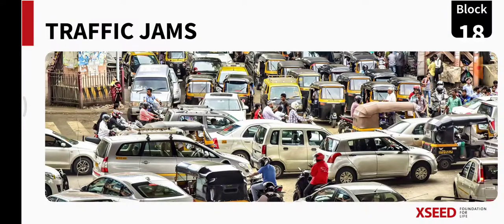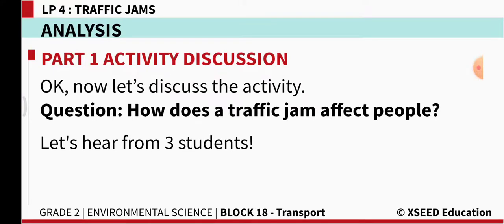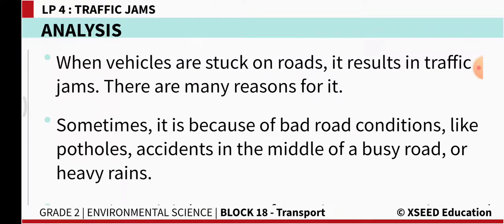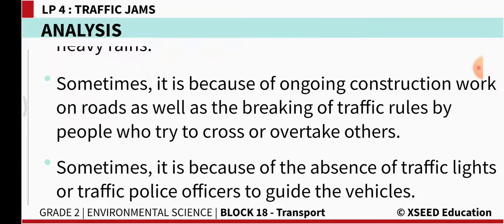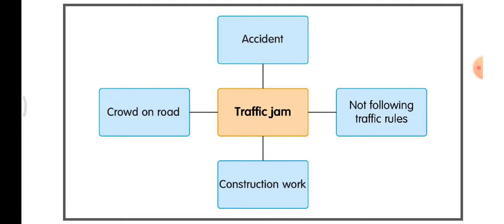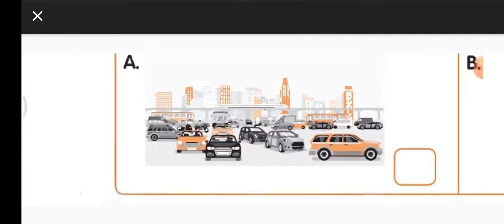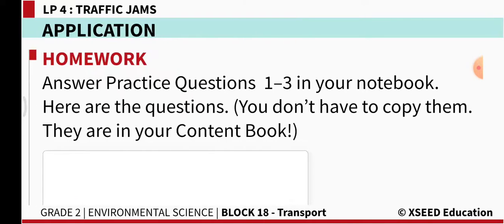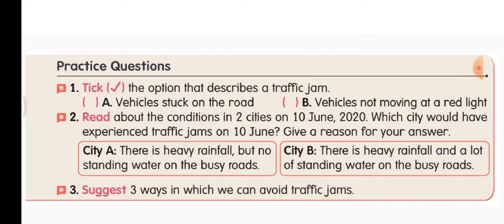Block 18:4 TRAFFIC JAMS CLASS 2 ENVIRONMENTAL SCIENCE